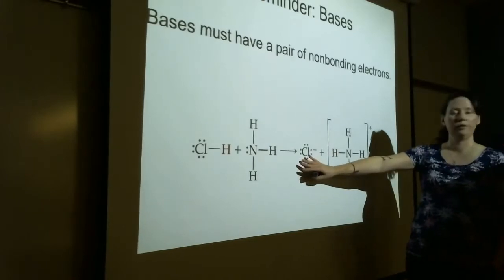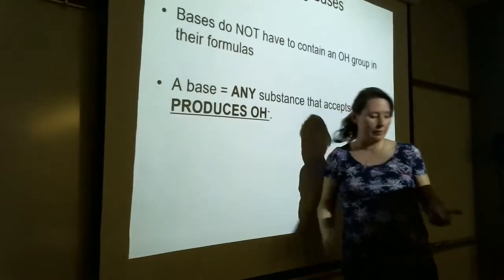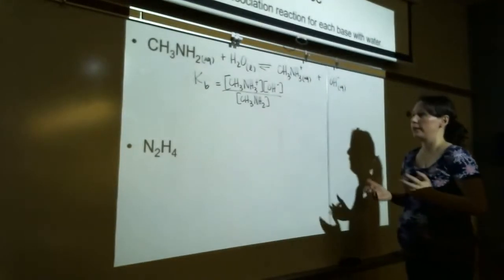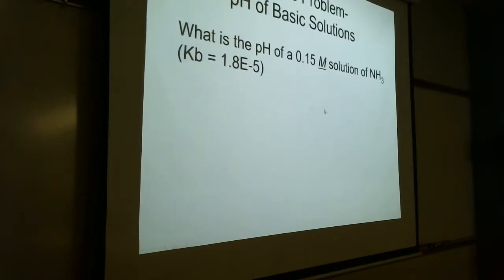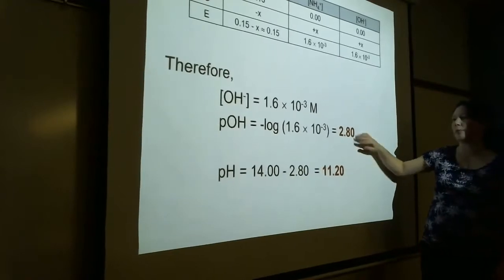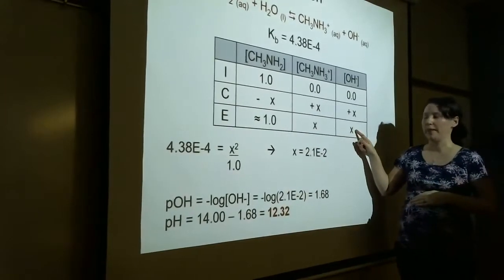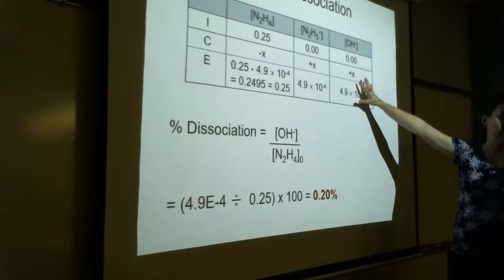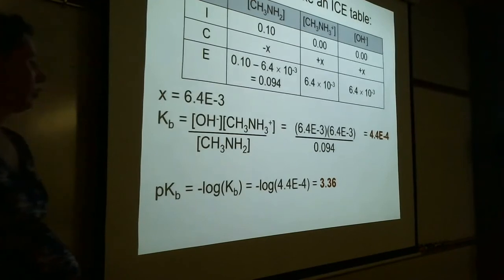Weak Base Calcs Lecture: pH, Kb, % diss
Lecture from General Chemistry II on calculations involving weak bases: pH, Kb, pKb, percent dissociation
+J.M.J.